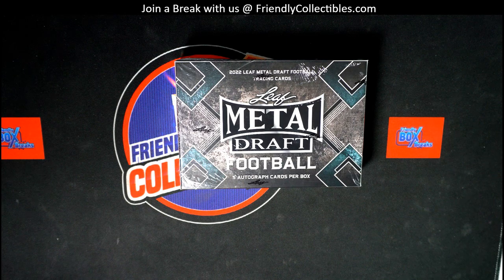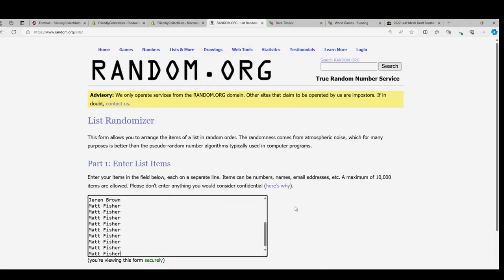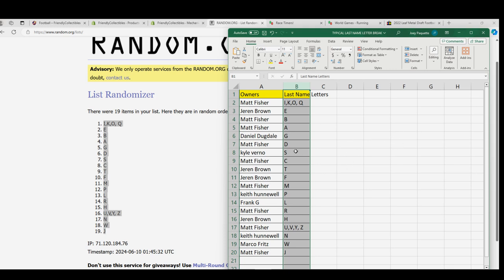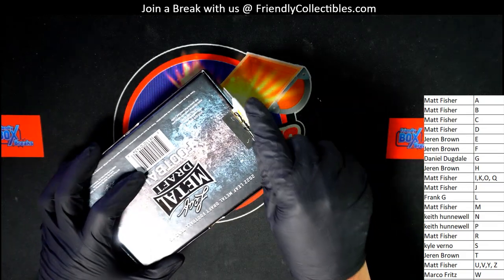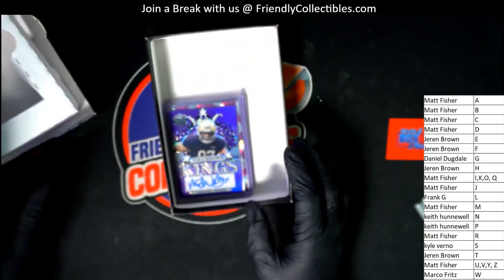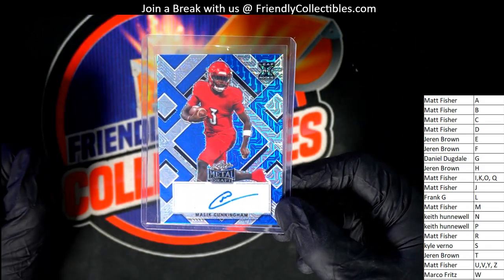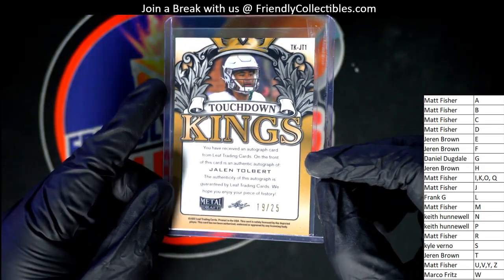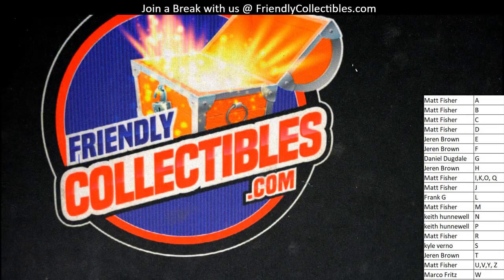2022 Leaf Metal Draft Football Hobby Box ID 22LEAFFBHOB194